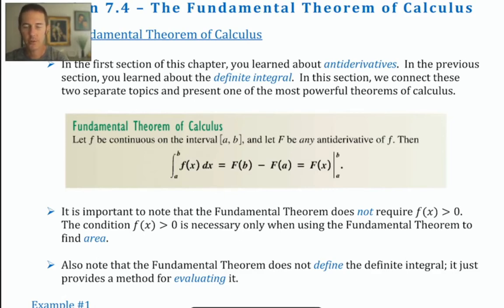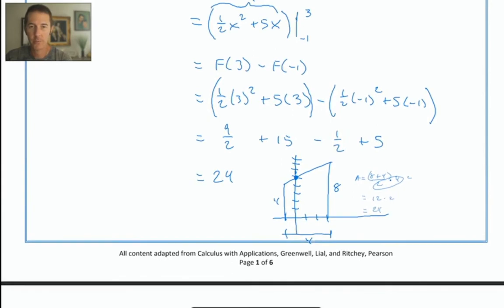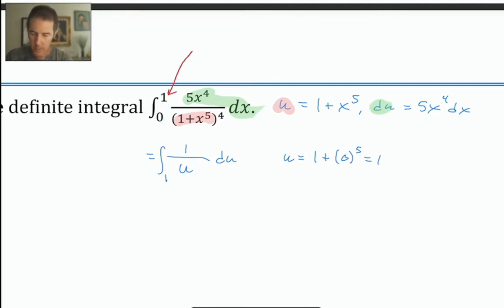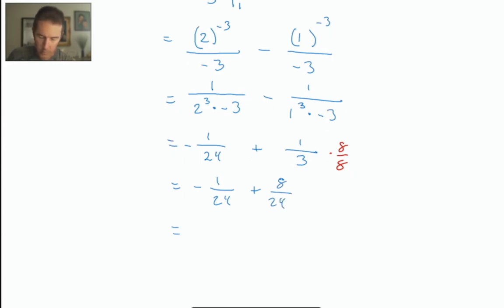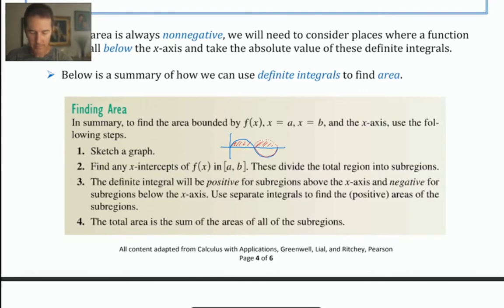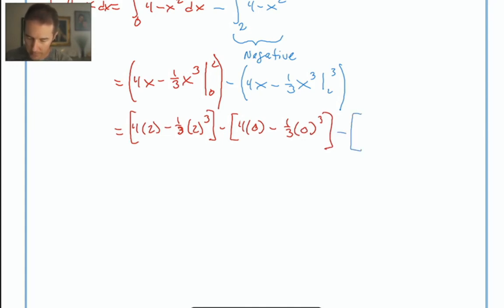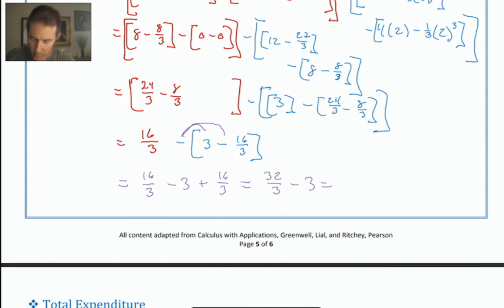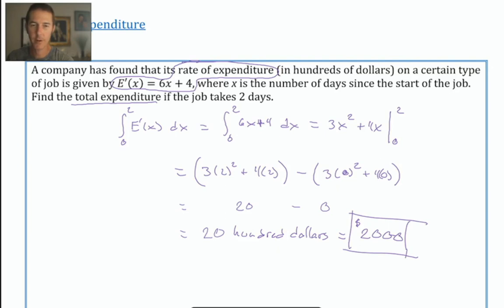Elem Calc - 7.4 - The Fundamental Theorem of Calculus